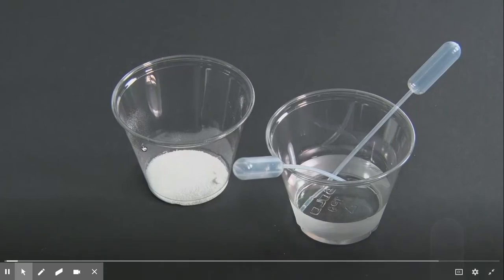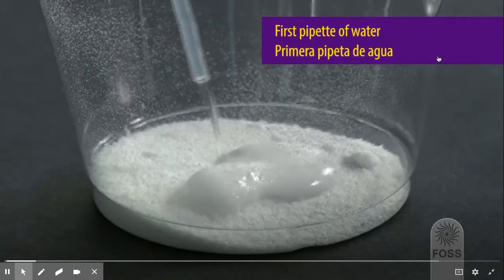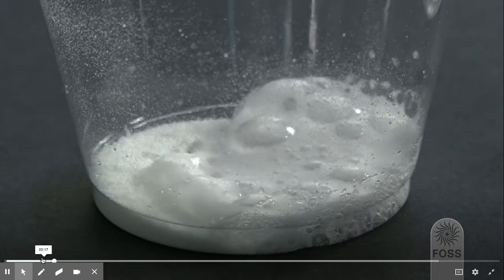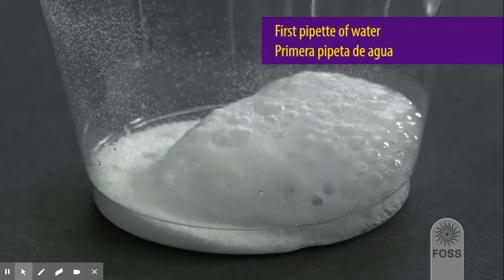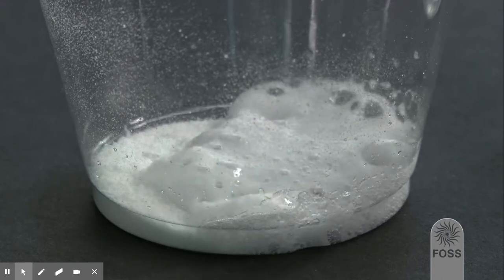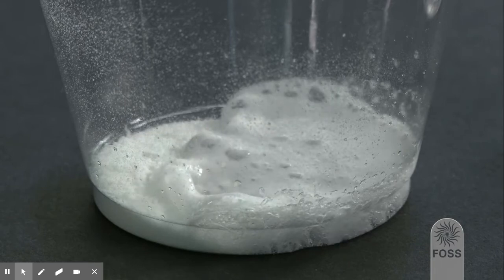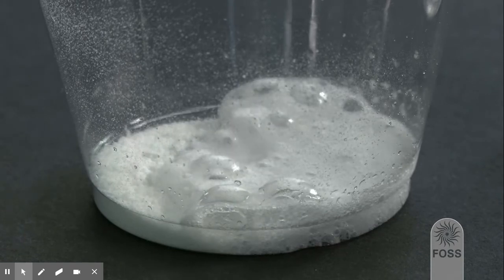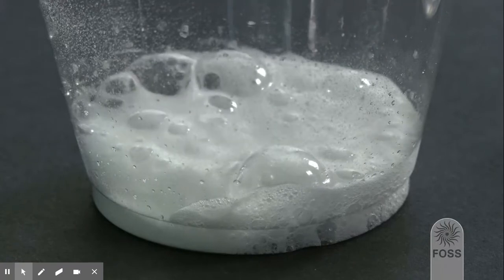Adding Water to Mystery Mixture